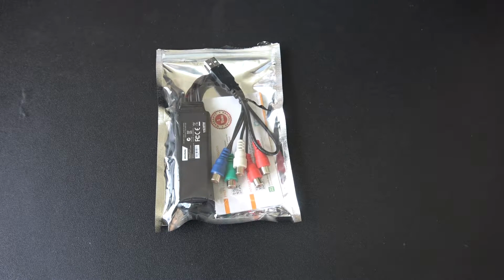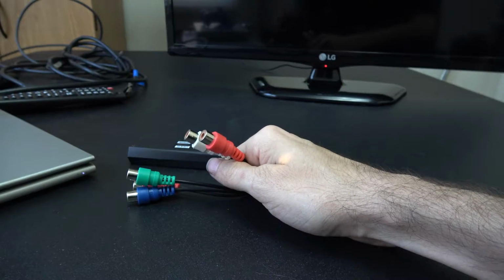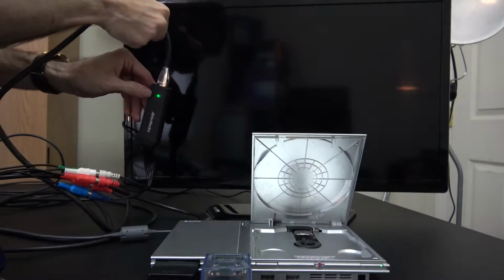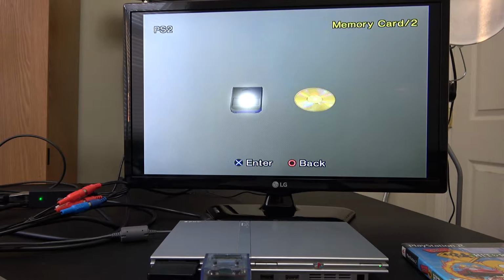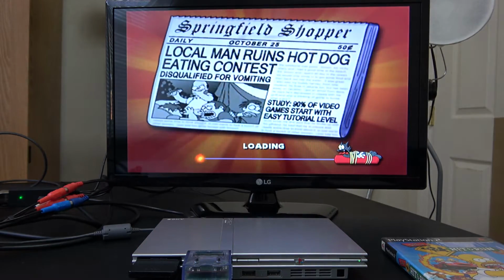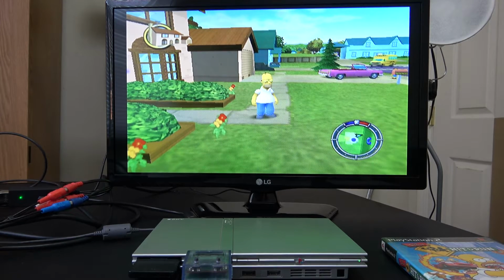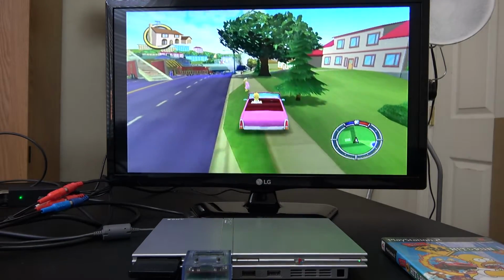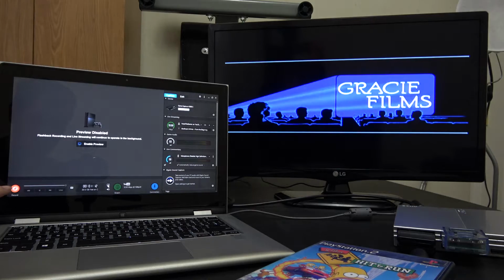AverMedia Component to HDMI to Egato HD60 S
In this video, I show off the AverMedia Component to HDMI converter. I also show it hooked up to my Elgato HD60 S capture card and record a sample video.